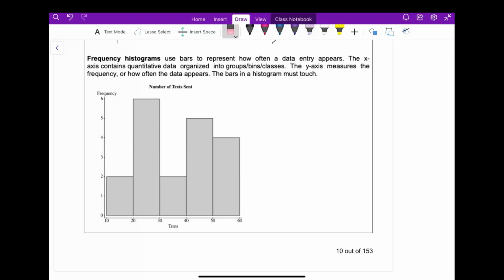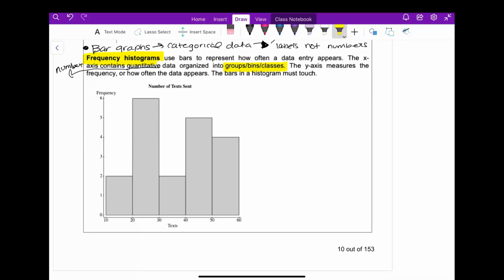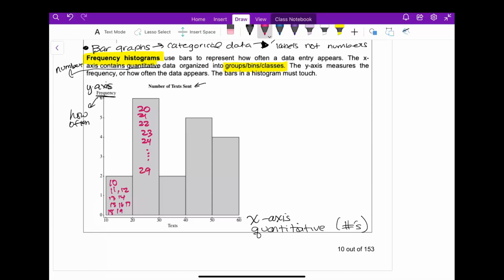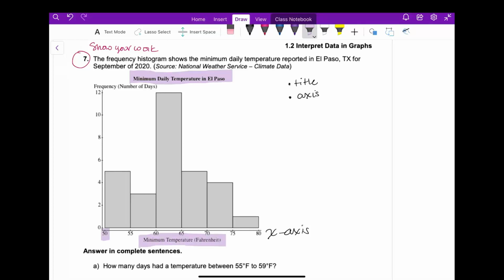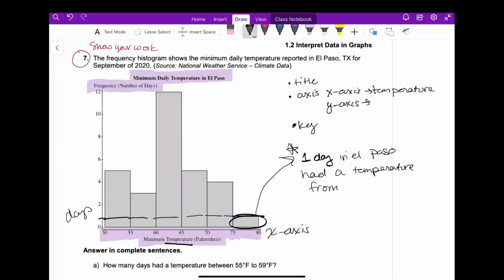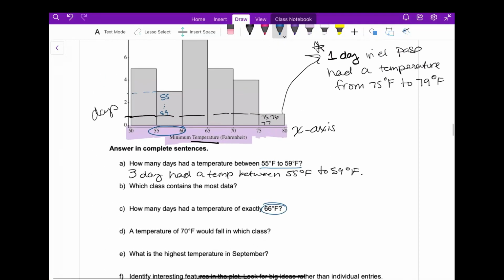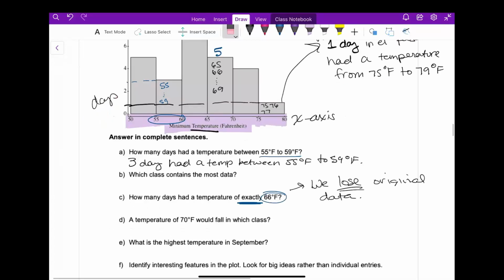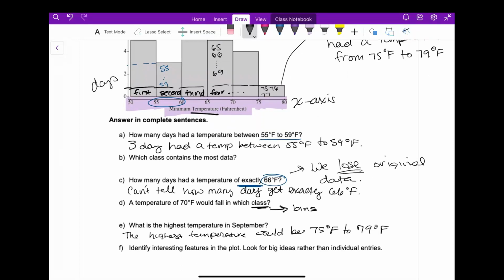0404 Section 1.2 ex 7